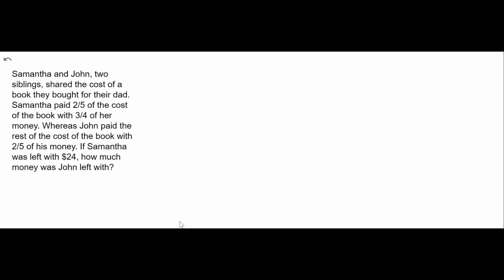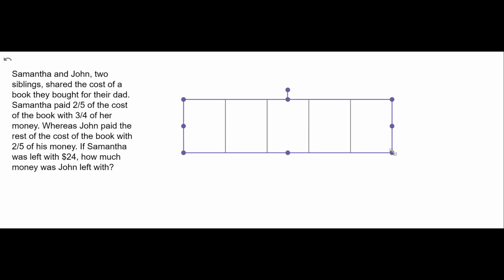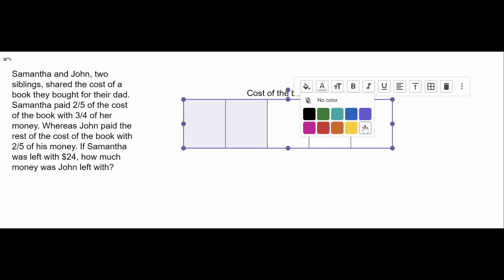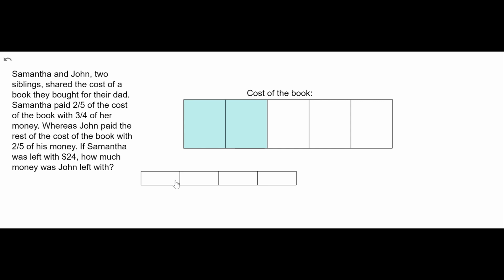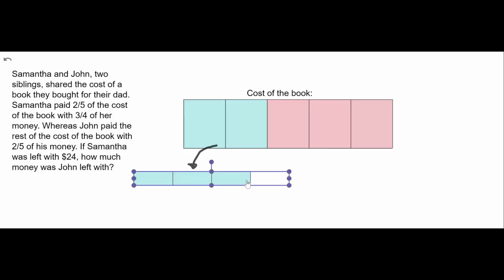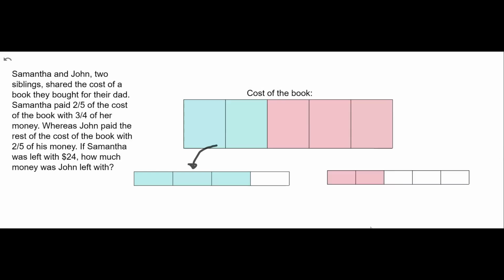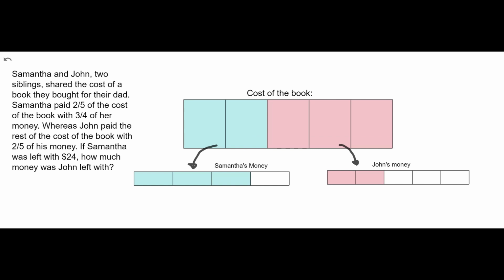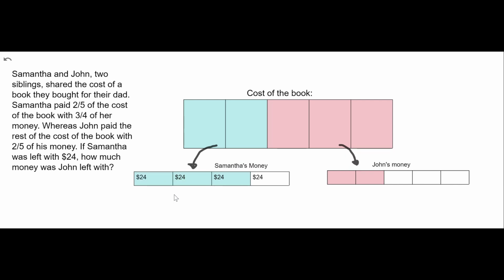AH, Dad's Book Problem, May 17, 2024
Samantha and John, two siblings, shared the cost of a book they bought for their dad.  Samantha paid 2/5 of the cost of the book with 3/4 of her money. Whereas John paid the rest of the cost of the book with 2/5 of his money. If Samantha was left with $24, how much money was John left with?

Ans: $162